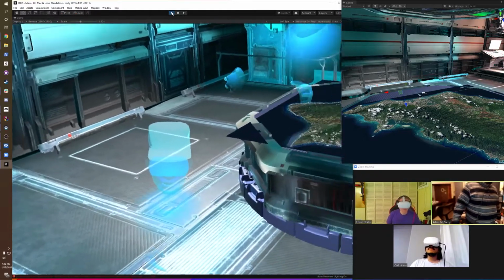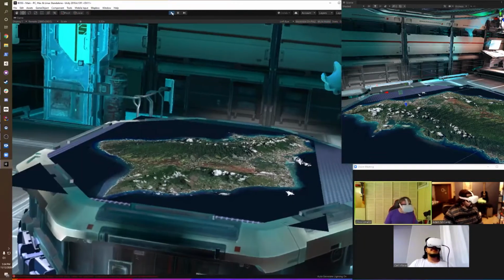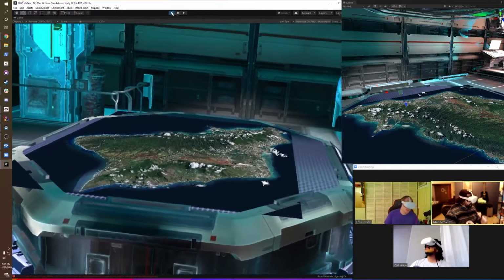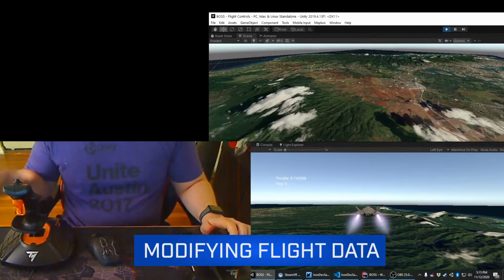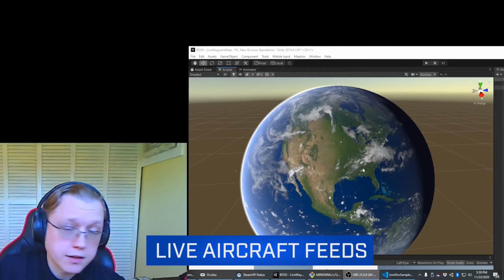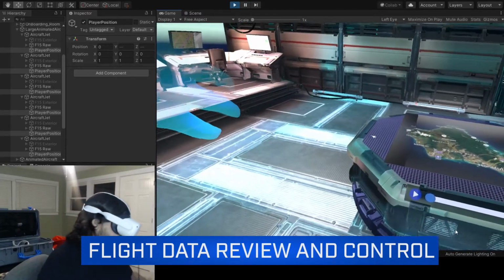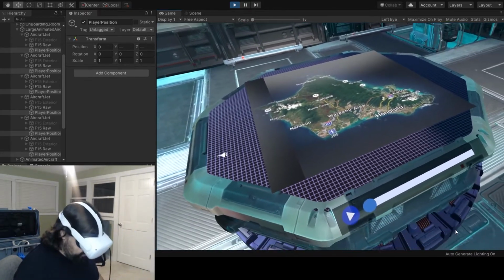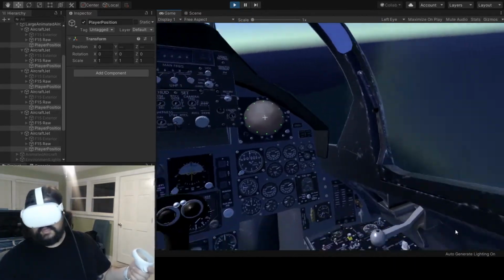Iron Dev Moth+Flame Solution and Secret Ingredient Video